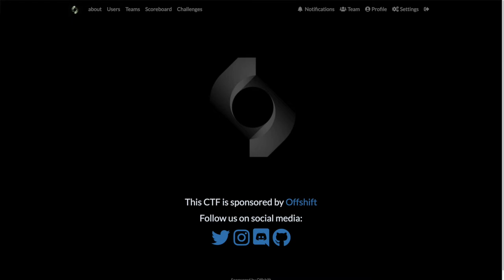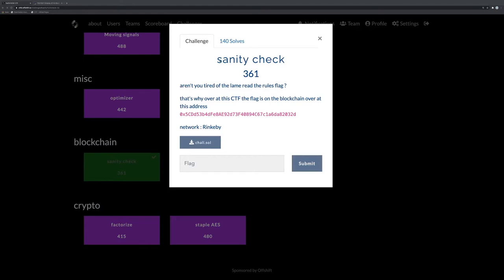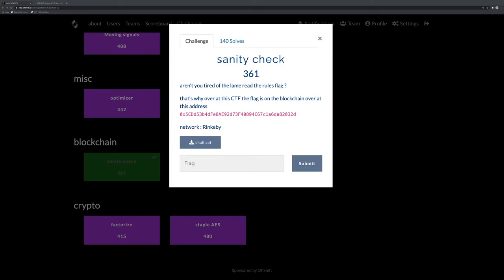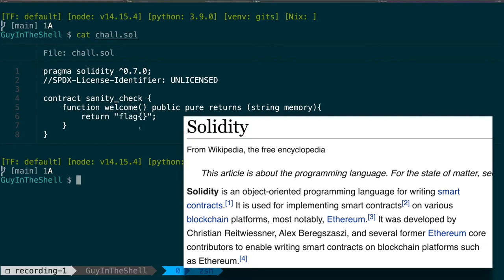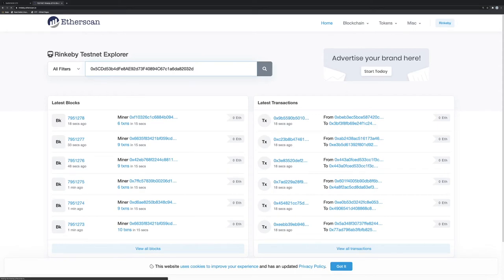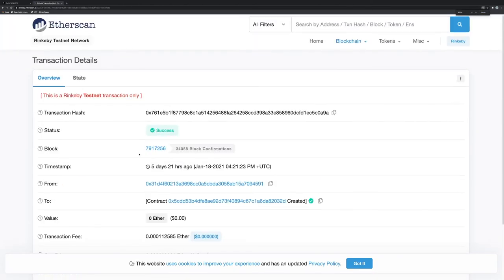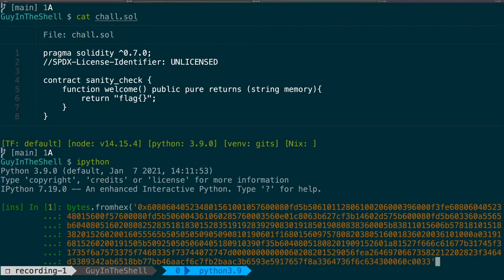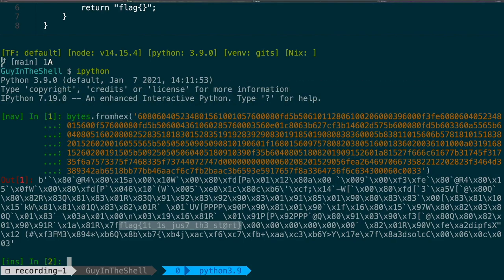WriteUp - Offshift 2021 - SanityCheck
# References